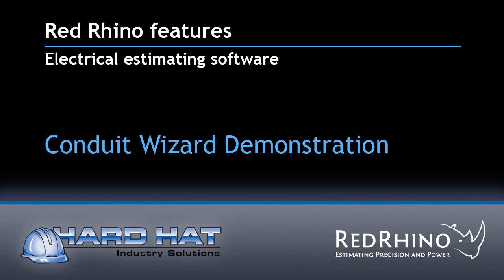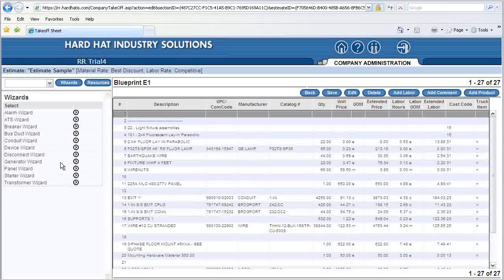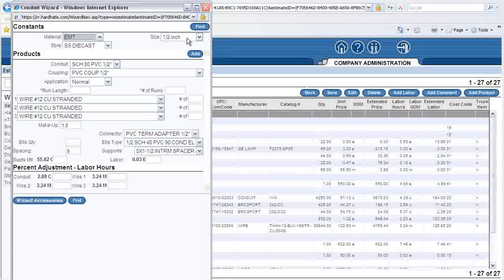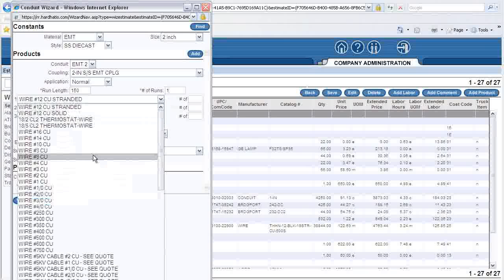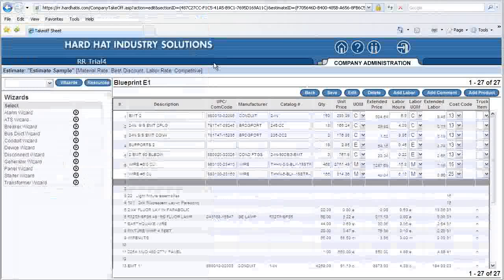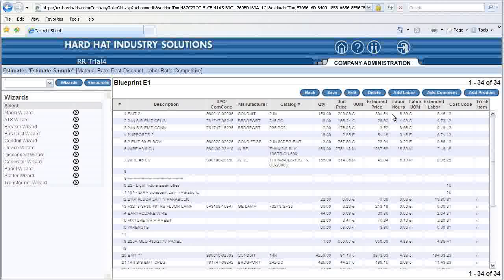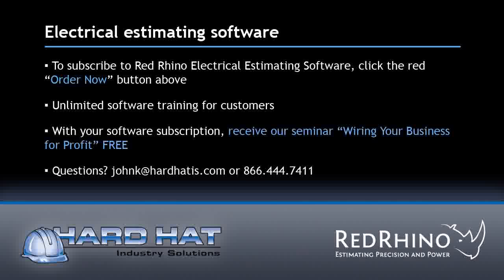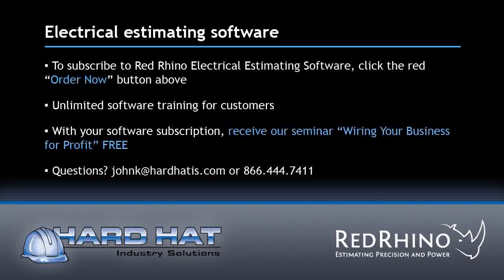Electrical Estimating Software, Estimating Electrical Projects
Red Rhino’s electrical estimating software allows you to estimate labor and material cost and create proposals.